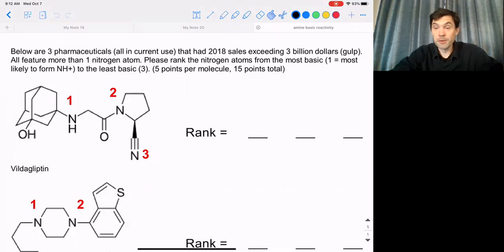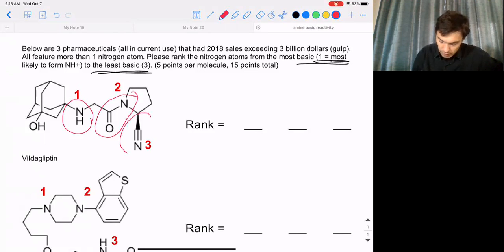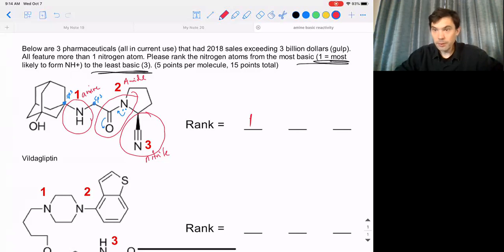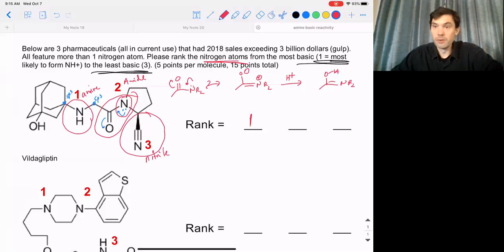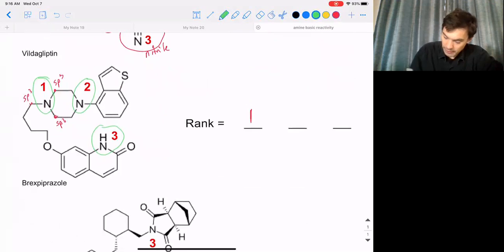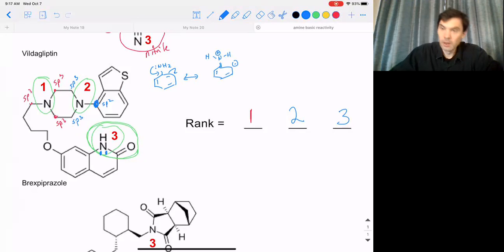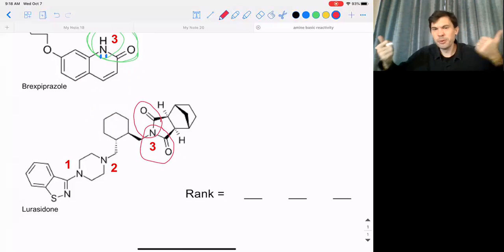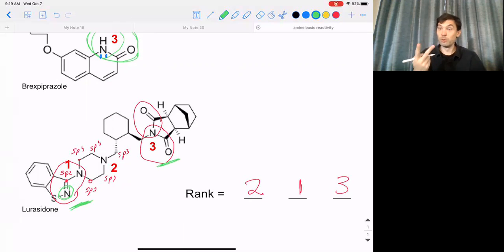Organic Chemistry Help with Amines Basic Reactivity and fundamental concepts